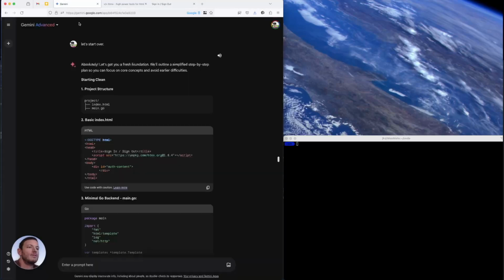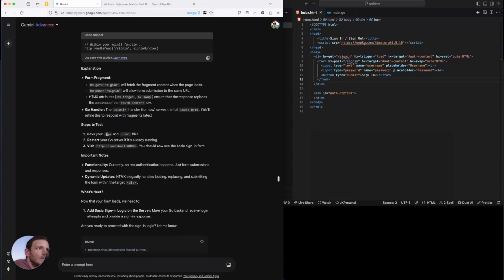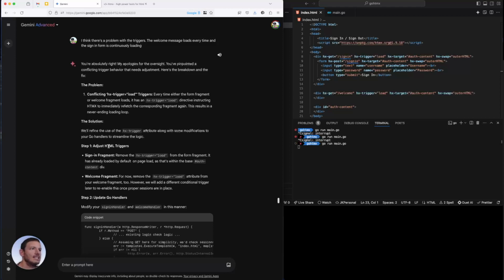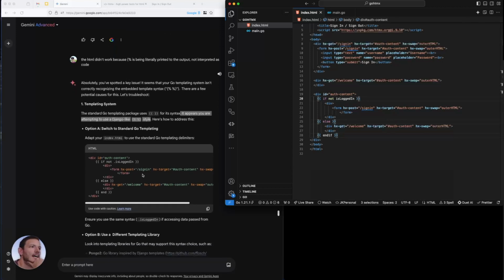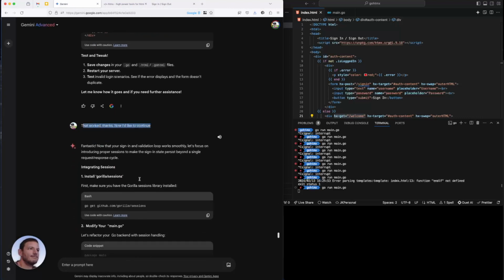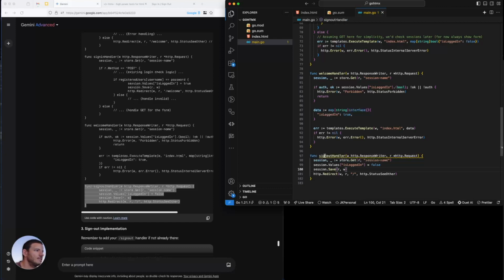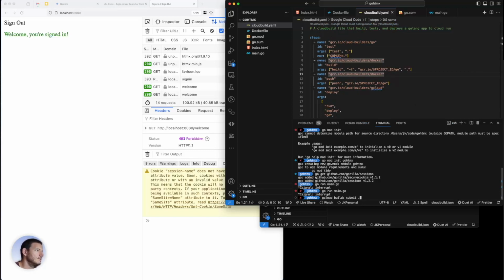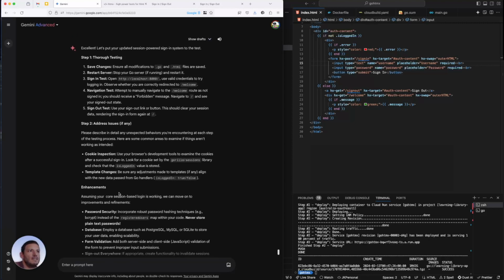Building HTMX and Go web apps with Gemini Advanced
In this video, I use Gemini advanced to help me learn HTMX and build a sign in and sign out page with a back end in Go. We then use Cloud Run to deploy our service live.

We walk through setting up the basics and move on to various handlers and also work through some of the errors that pop up that are generated by Gemini.

I recorded the whole thing one take because I don't know how to edit videos, so please forgive any slowness. The intent is to "develop together" in the cast, so you can follow along and also notice how I use AI to help me solve problems and understand the thought process.

This is my first ever YouTube video screen cast so I hope it helps at least one person and if it does then I've achieved what I set out to do. I'd love to hear any comments good or bad (but please be constructive). Thanks!

You can hit the like button or the subscribe button if you want, but I'm not here to make money or get a big following, I'm just to make content and help others.

Links:
- The URL in the video posted of the completed project is here: hxxps://gohtmx-bqwrf3vooq-ts.a.run.app (replace the x's with t's, YouTube doesn't let me include links)
- Blogpost with more detail on the Dockerfile and Cloudbuild files which I referred to, towards the end of the video: hxxps://